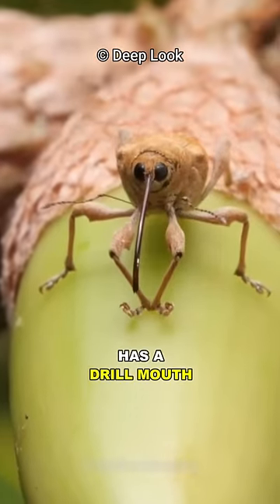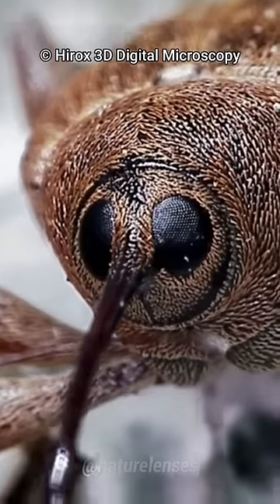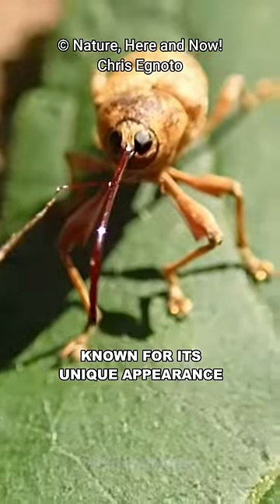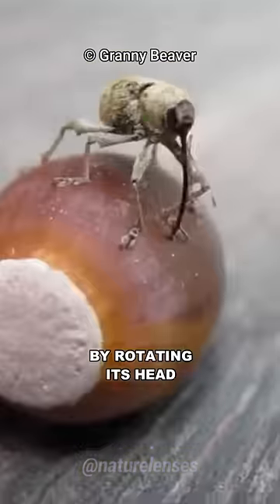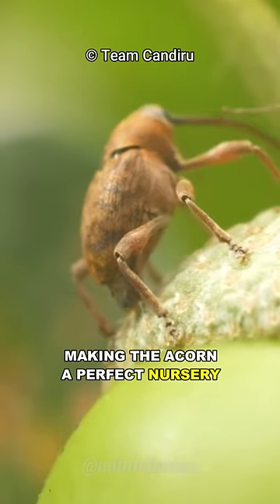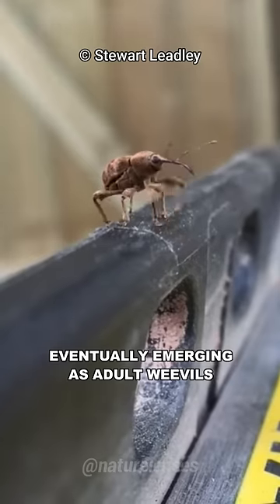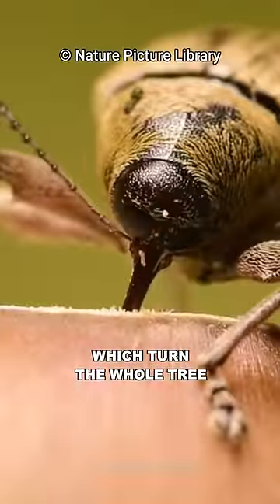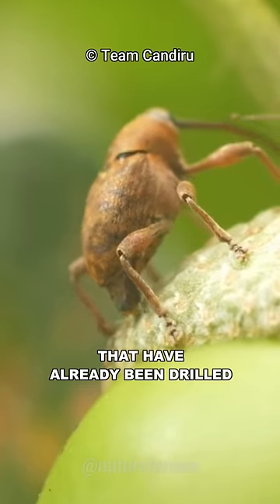Acorn Weevil | The Drill Insect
The acorn weevil is a unique insect that has a long mouth called a rostrum, which it uses as a drill to bore through the acorn's tough shell.